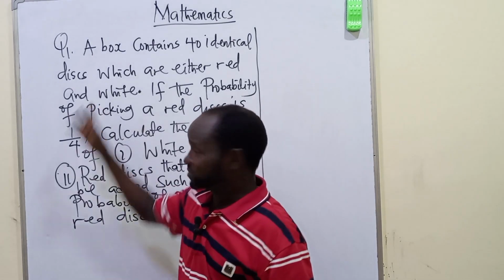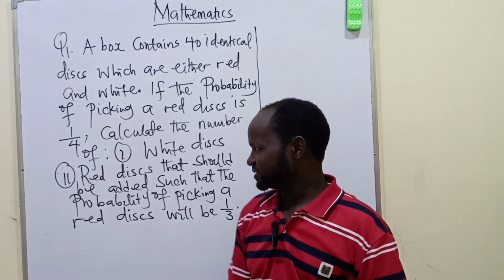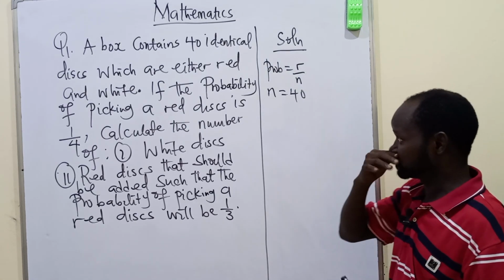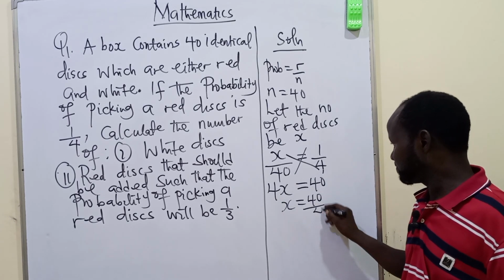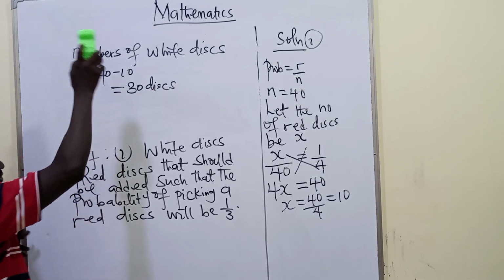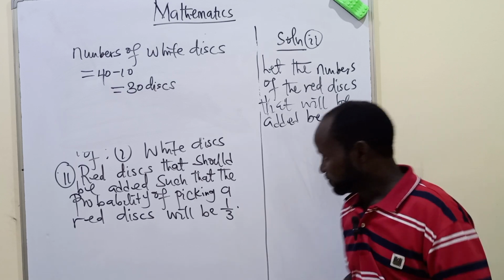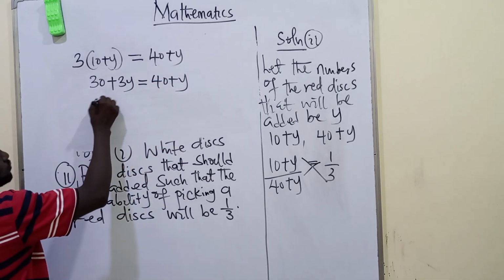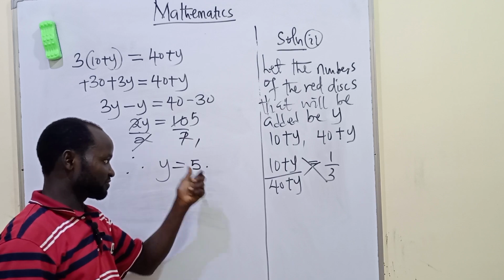# PROBABILITY MADE EASY # Please share, comments, likes and don't forget to subscribe.